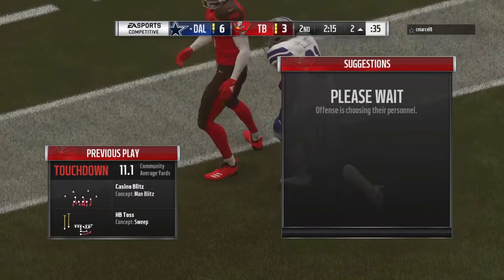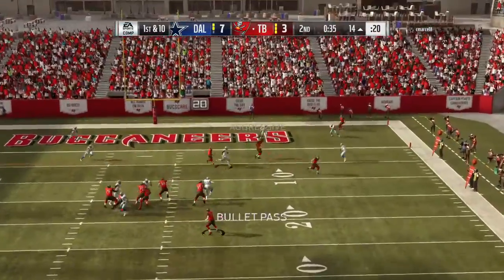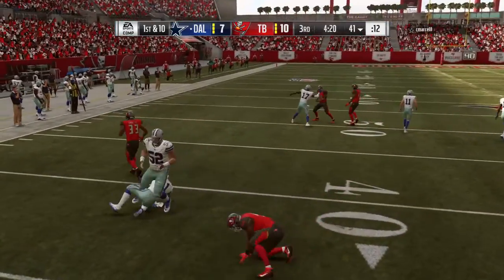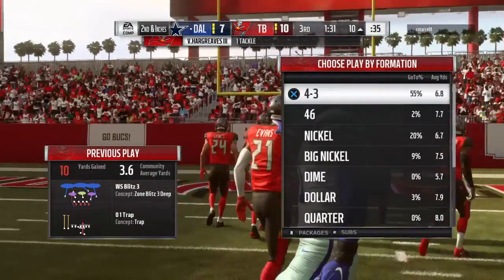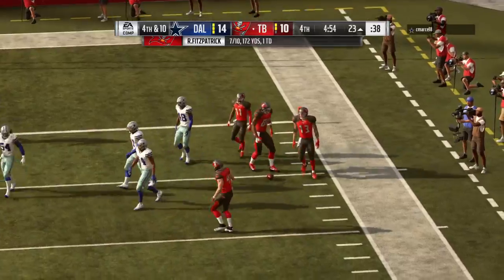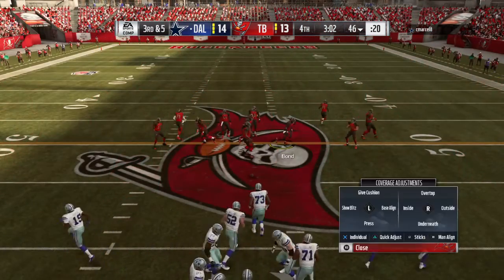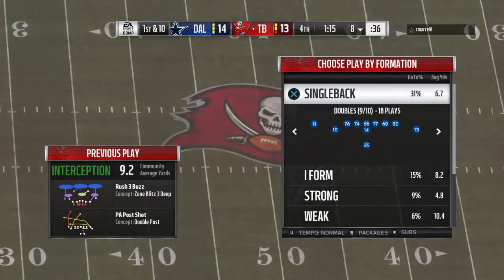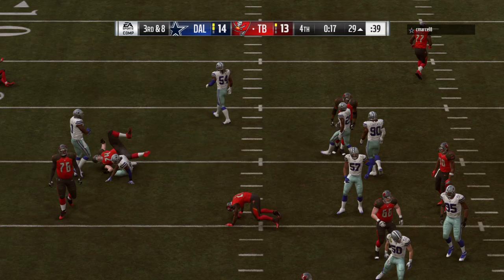Crucial Defensive Stand